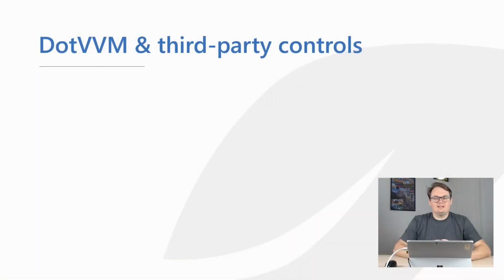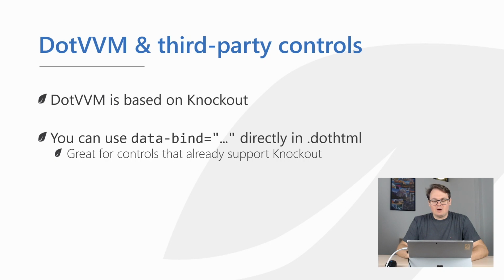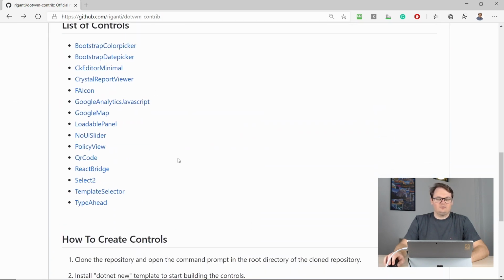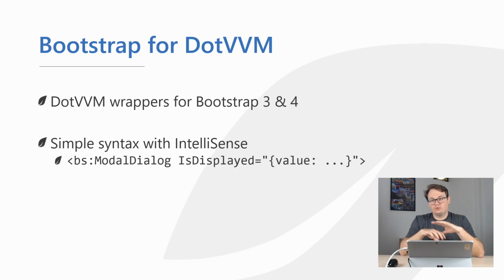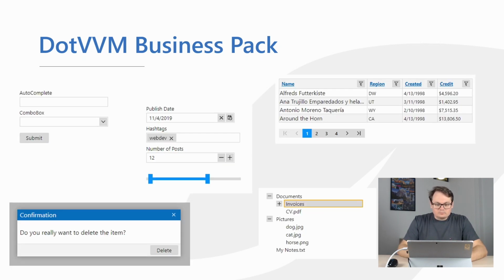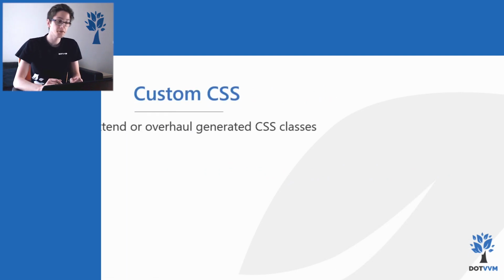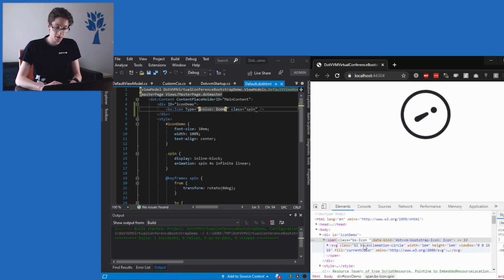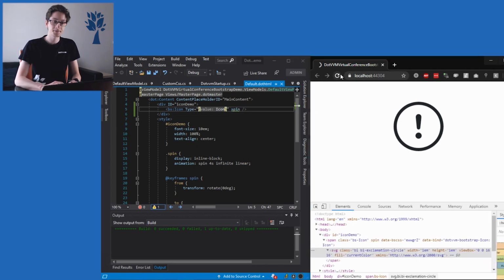Boost your productivity with DotVVM Controls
In this session, we'll dig deeper into commercial DotVVM control packs: DotVVM Business Pack and Bootstrap for DotVVM, and show you some cool features.
⏲ Timecodes ⬇
Start - 00:00
DotVVM and third-party controls - 00:33
DotVVM community build controls - 04:38
Bootstrap for DotVVM - 06:04
Business Pack for DotVVM - 08:10
New features in Bootstrap for DotVVM - 11:13